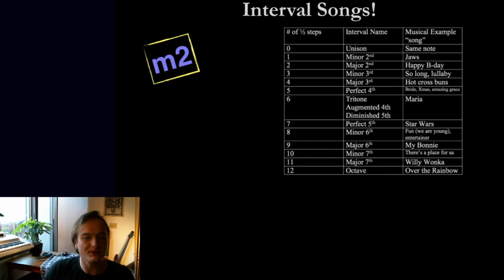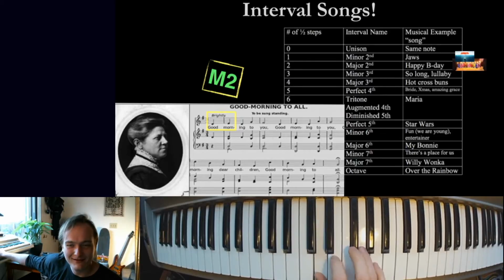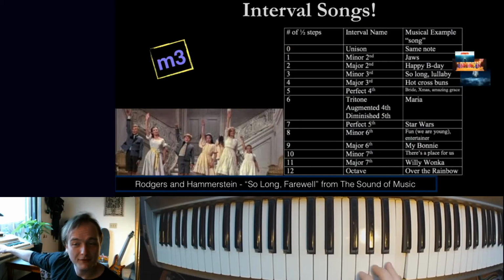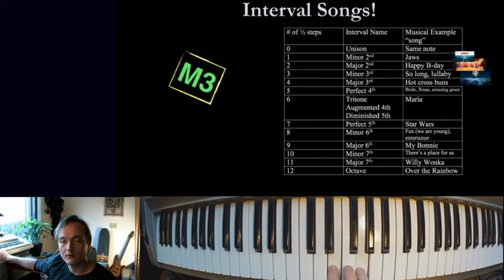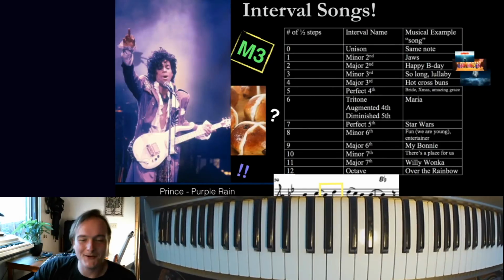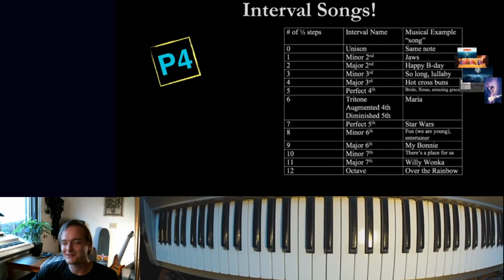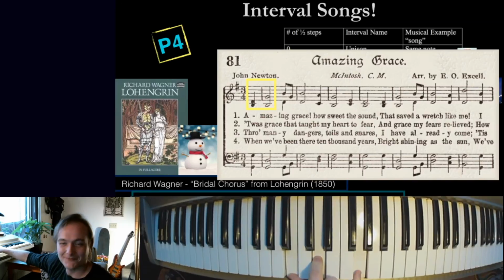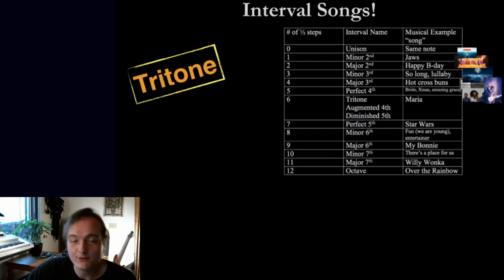Intervals 4 - Intervals in Context (Part 1)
Part 1 of Intervals in Context addresses the first 5 intervals in the octave, the m2, M2, m3, M3, and P4. We take each of these intervals and do an in-depth look at how they appear in actual musical contexts! We look at songs that use these intervals as the very basis for the melodic content of their pieces, and think of ways we can remember how these intervals sound! As well as to fit them into the context of their scales, and their keys.

Igor Stravinsky - The Rite of Spring (Opening)
The Pina Bausch Choreography in this video is a relatively recent modern interpretation of the ballet!